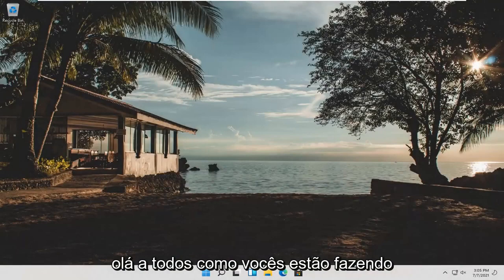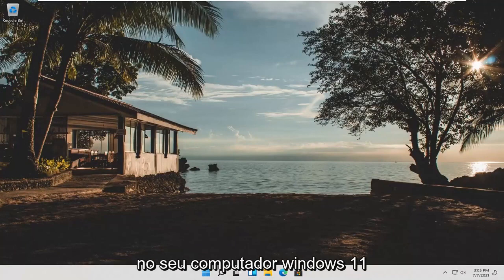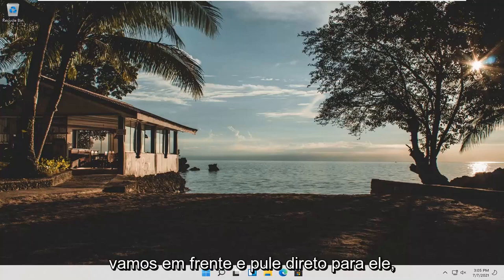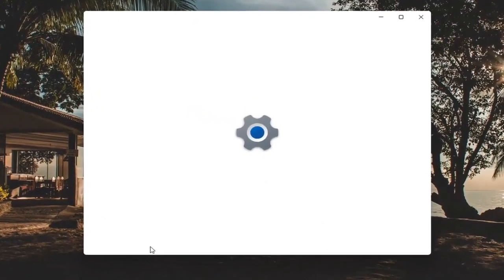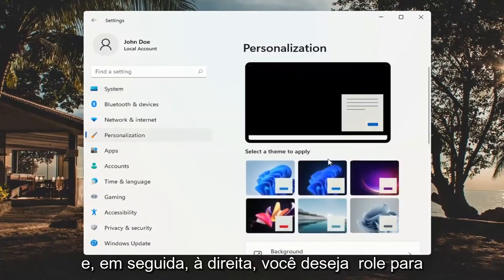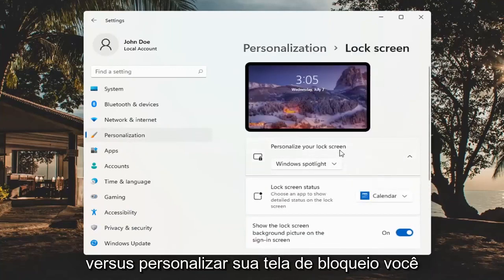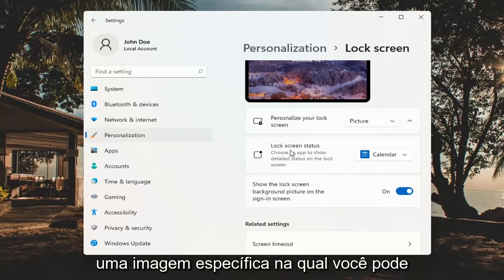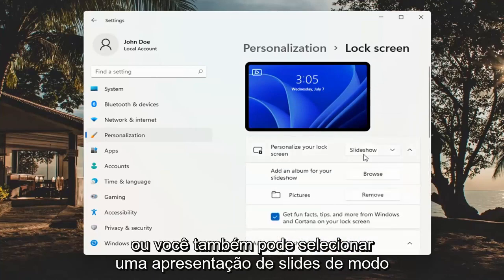Como personalizar a tela de bloqueio no Windows 11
Como alterar o plano de fundo da tela de bloqueio com o Windows 11 [Tutorial]

No Windows 11, a tela de bloqueio é a experiência que você sempre vê antes de entrar na sua conta e, embora possa parecer algo desnecessário, ela fornece algumas funcionalidades úteis, mesmo antes de acessar a área de trabalho.

Problemas abordados neste tutorial:
tela de bloqueio de fundo windows 11
tela de bloqueio de fundo windows 11 não muda
fundo da tela de bloqueio não muda
fundo da tela de bloqueio do windows 11 não muda
papel de parede da tela de bloqueio

Cansado de ver planos de fundo fornecidos pela Microsoft na tela de bloqueio do Windows 11? Com uma visita às Configurações, você pode escolher uma imagem de fundo personalizada ou até mesmo configurar uma apresentação de slides personalizada a partir de um grupo de imagens. Veja como configurá-lo.

Por exemplo, na tela de bloqueio, você pode ver a data e hora atuais, mostrar eventos do calendário e notificações de outros aplicativos. Você também pode interagir com a Cortana, exibir suas imagens de plano de fundo favoritas, imagens pessoais e belas imagens do Bing usando o Windows Spotlight.